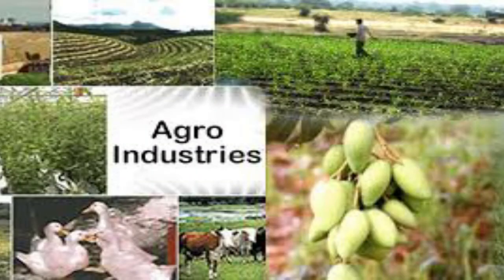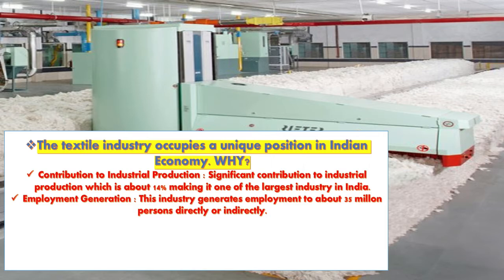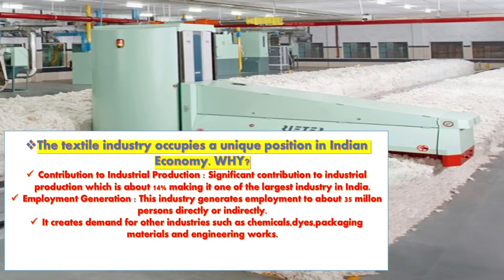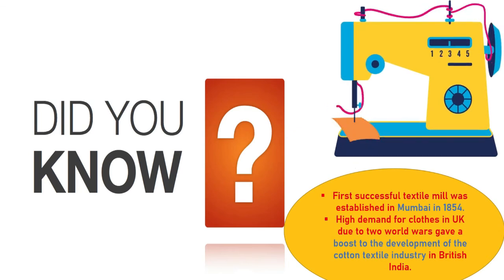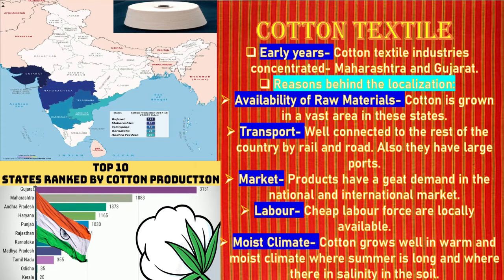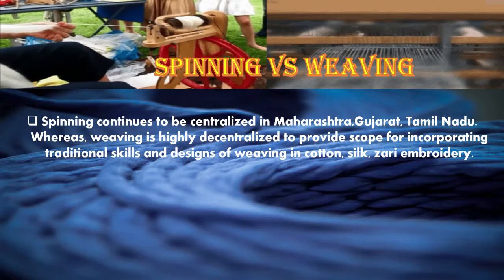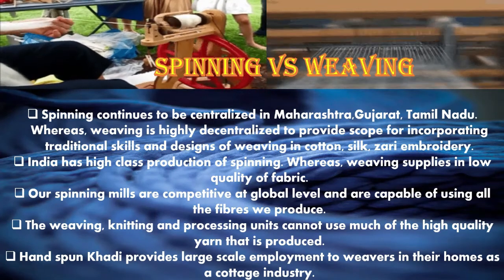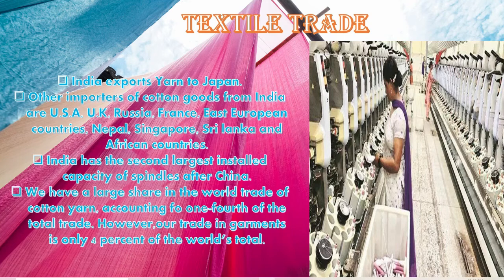TEXTILE INDUSTRY|COTTON TEXTILE INDUSTRY||MANUFACTURINGINDUSTRIES||ENRICH GEOGRAPHY